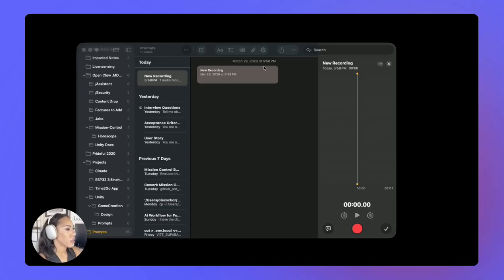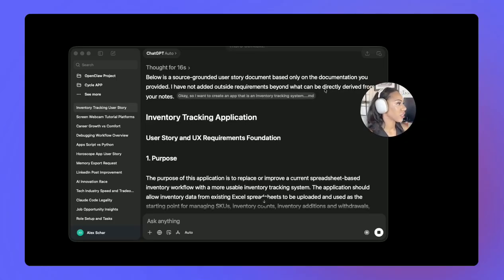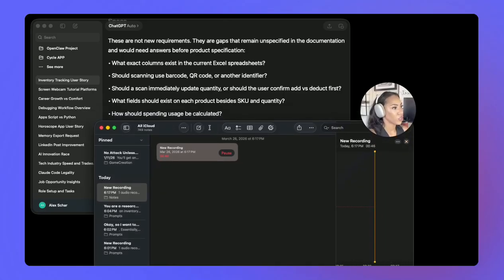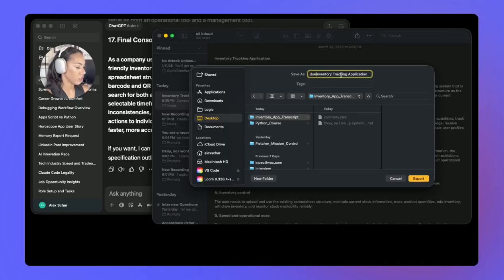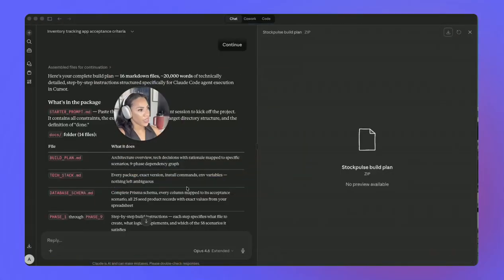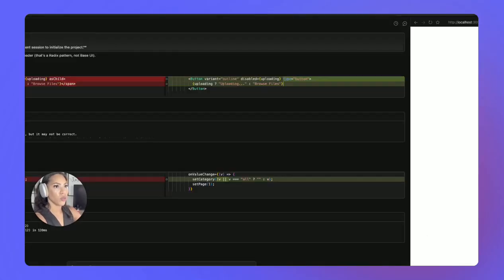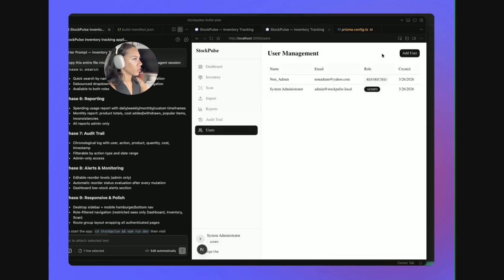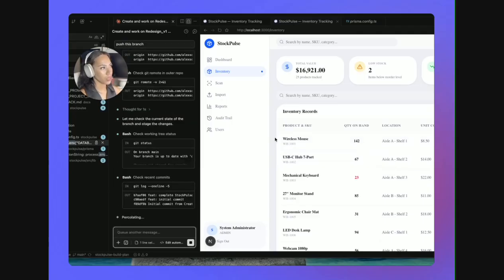Stop Vibe Coding. This Is How You Actually Build Apps With AI.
No highlight reel. No time-lapse. This is the complete, unedited build of a full-stack inventory tracking application — from a voice memo describing the requirements to a deployed, functional product. One session. Four AI models. Each one doing what it's best at.
The app (StockPulse) replaces a spreadsheet-based inventory system with barcode scanning, role-based access control, audit trails, spending analytics, and automated low-stock alerts. Built with Next.js, TypeScript, PostgreSQL, and Prisma.
Here's the actual process:
0:00 — Intro
0:55 — Recording the client voice memo (requirements capture)
3:06 — ChatGPT: Transcript → structured user story
6:30 — ChatGPT identifies specification gaps, generates follow-up questions
11:34 — Answering follow-up questions + attaching the real spreadsheet
14:10 — Feeding updated requirements back to ChatGPT
17:14 — Reviewing the completed user story
18:36 — Claude: User story → acceptance criteria (58 testable Given/When/Then scenarios)
22:07 — Claude: Acceptance criteria → 9-phase build plan
24:18 — Loading the build plan into Cursor
25:31 — Claude Code agent starts building
28:10 — First login working, testing the dashboard
29:39 — Gemini Canvas: Designing the UI mockup
31:54 — Claude via Cowork: UI redesign plan (analyze first, code second)
34:06 — App is functional — testing all features live
35:43 — Pushing to GitHub
36:45 — Starting the UI redesign on a new branch
40:48 — Redesigned app running — final review
The methodology:
→ ChatGPT handles open-ended research and user story synthesis
→ Claude handles precise specification and build planning
→ Claude Code (in Cursor) executes the build from the spec
→ Gemini handles visual design exploration
→ Claude implements the redesign without breaking existing features
Each phase produces a structured document that feeds the next phase. The handoffs are deliberate. The model selection is deliberate. Nothing is ad hoc.
This is the same pipeline that shipped a production HVAC inspection platform (380% productivity increase, 82% labor reduction, 56% profitability increase for the client).